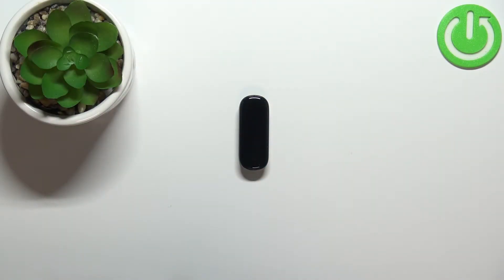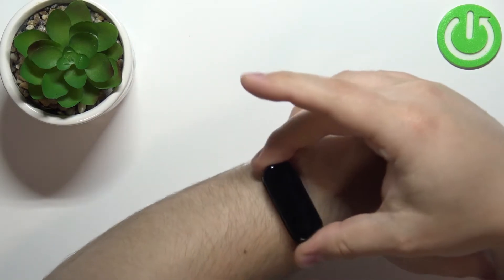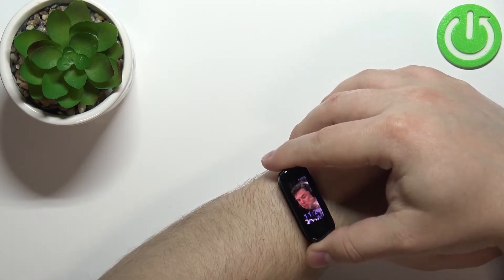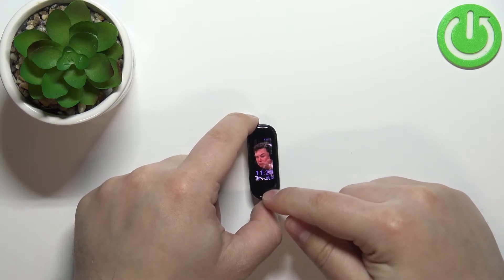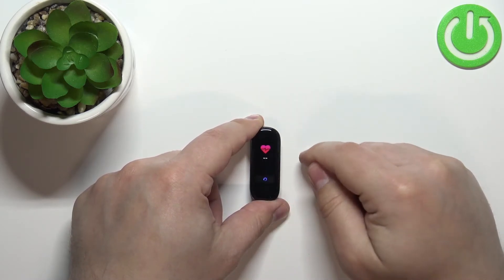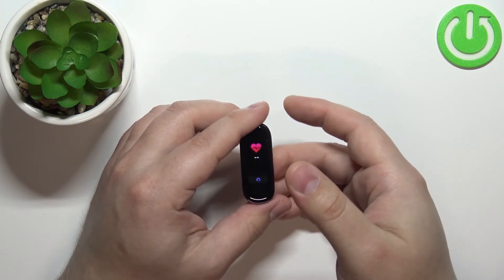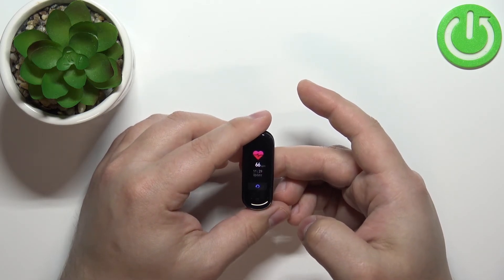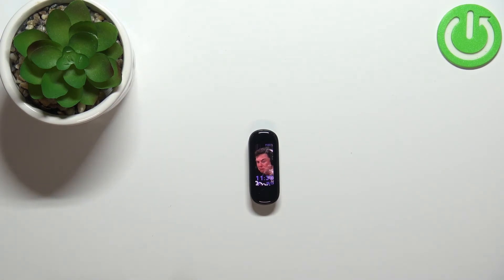How to Measure Heart Rate in Amazfit Band 5?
In this video tutorial we will show you step by step how we can easily check our Heart Rate on Amazfit Band 5.

How to Check Heart Rate in Amazfit Band 5? What are the steps to measuring heart rate on the Amazfit Band 5? How can I measure heart rate with the Amazfit Band 5?